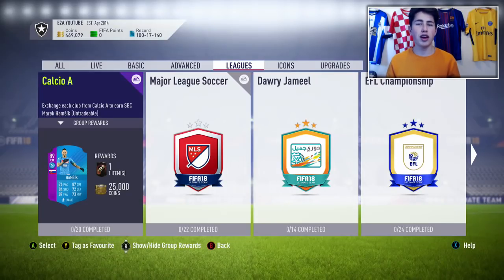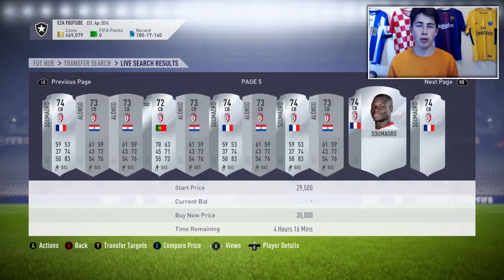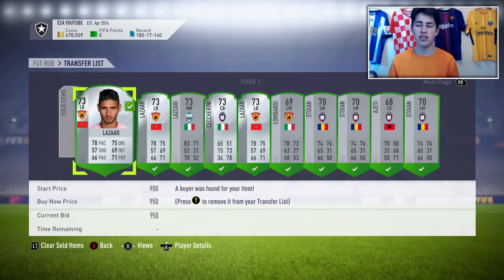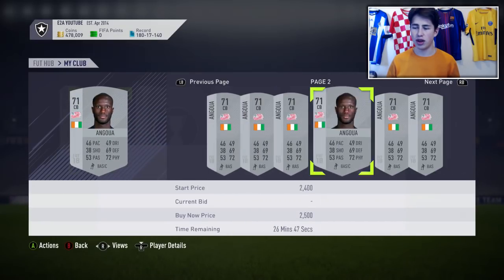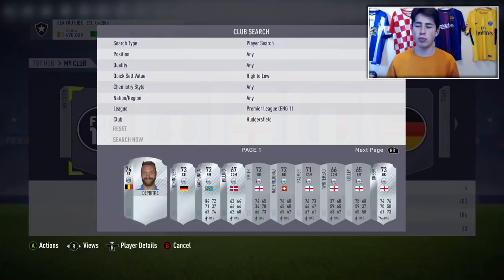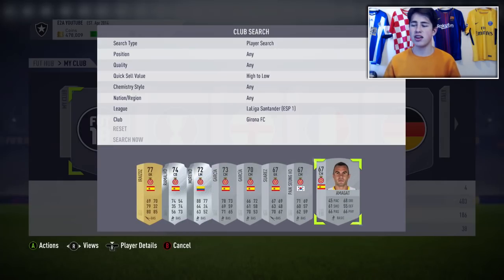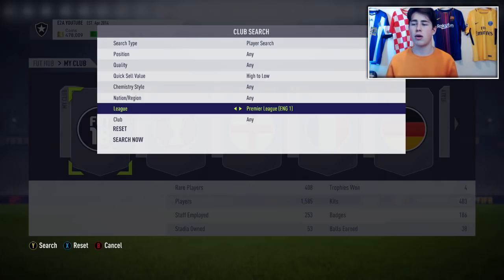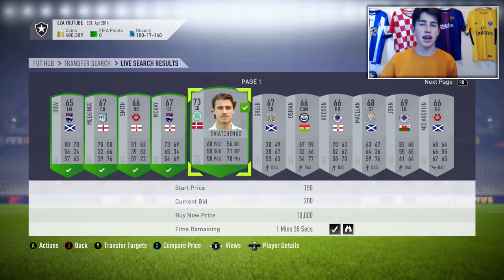MAKE MILLIONS OF COINS EASILY WITH NO RISK! 😱 (FIFA 18 Trading & Investing Method)